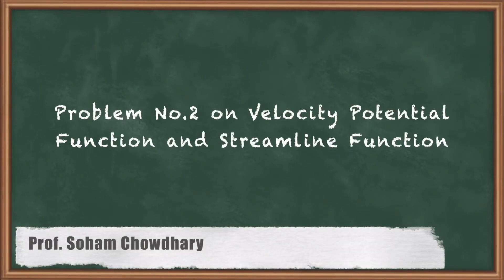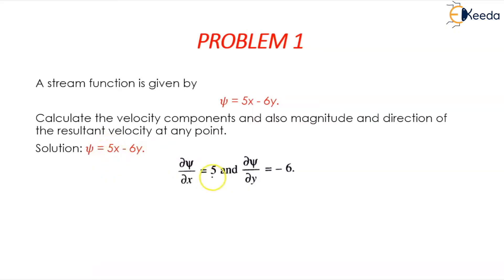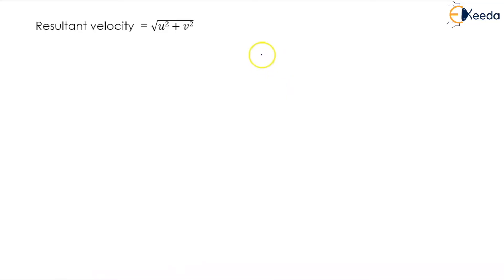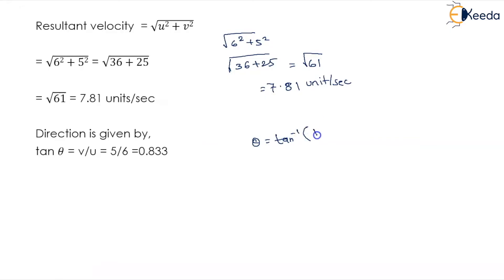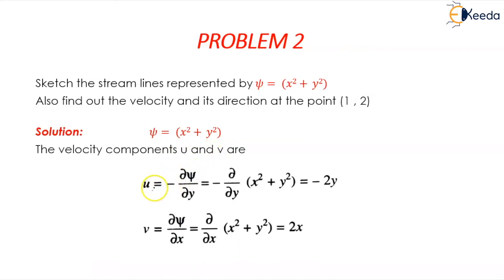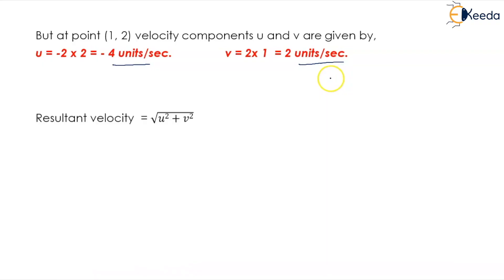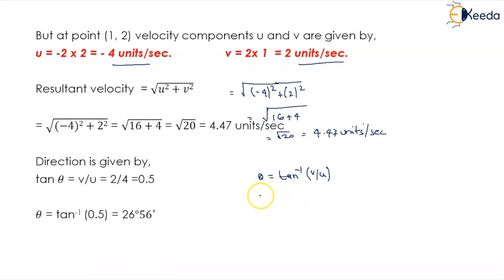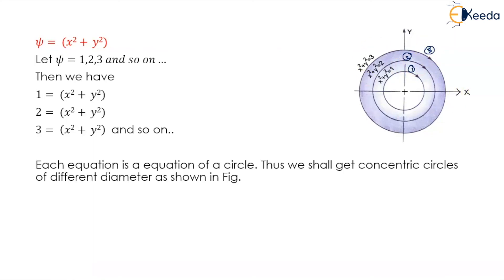Problem No. 2 on Velocity Potential Function and Streamline Function - Fluid Mechanics 1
Video Name - Problem No. 2 on Velocity Potential Function and Streamline Function

Happy Learning!